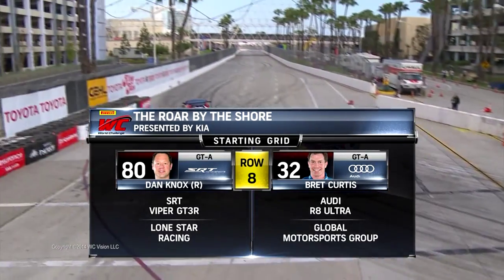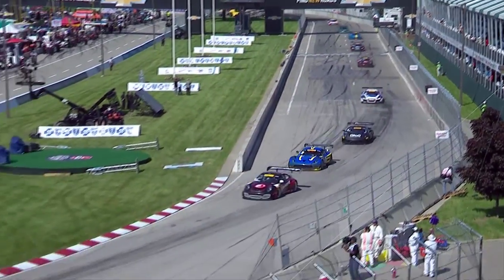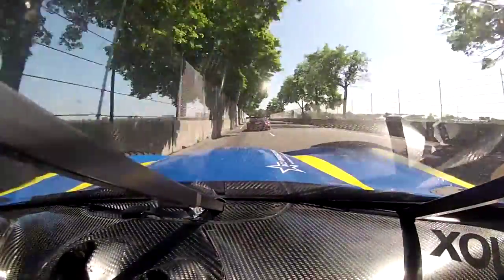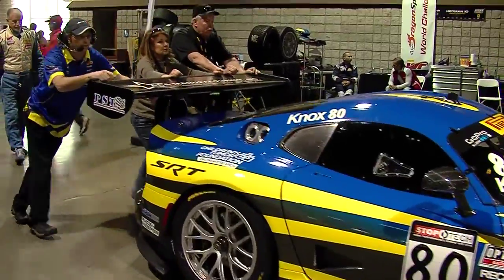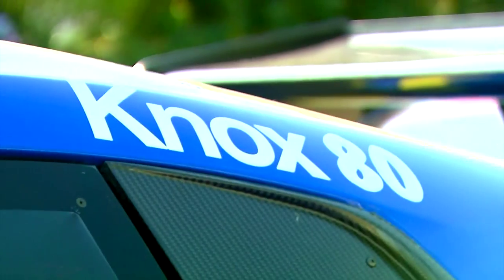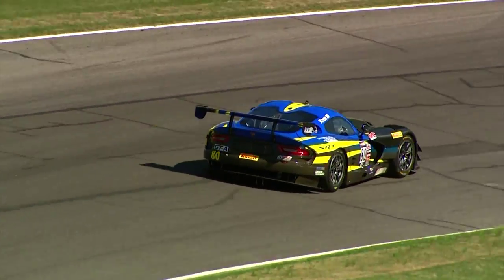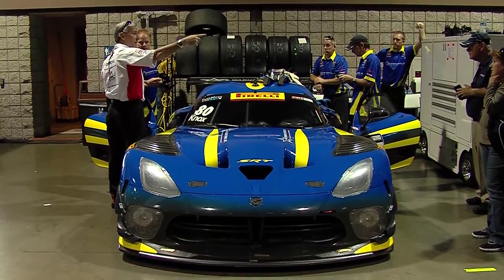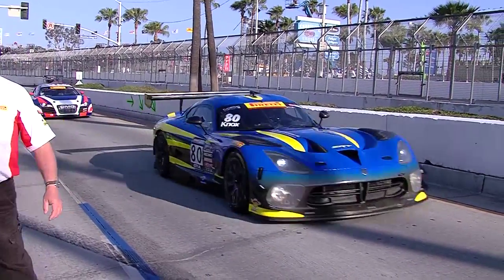PWC 2014 Driver Promo - Dan Knox 80 GTA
Promotional video for Pirelli World Challenge Driver Dan Knox